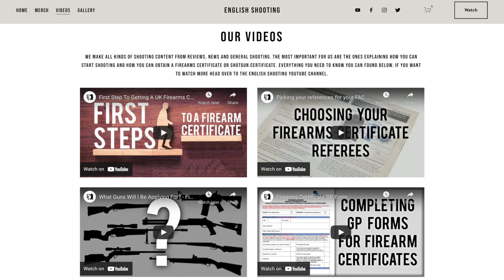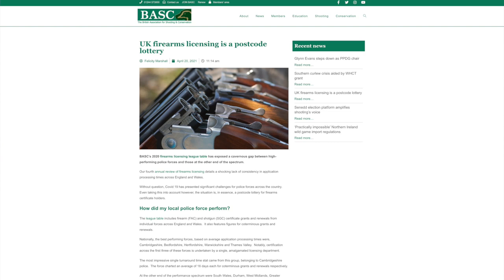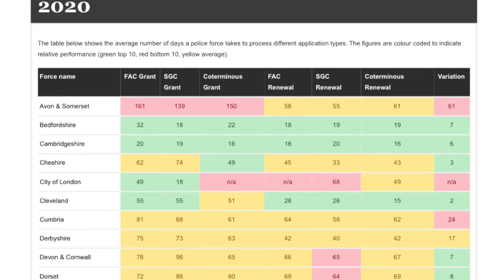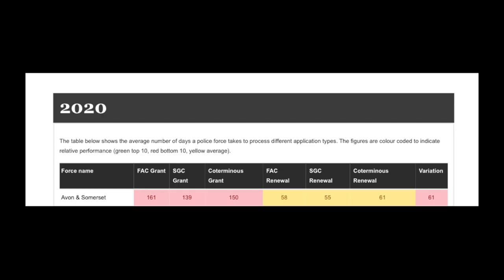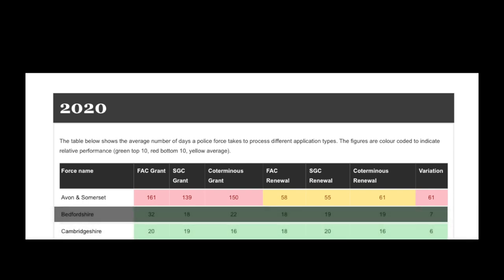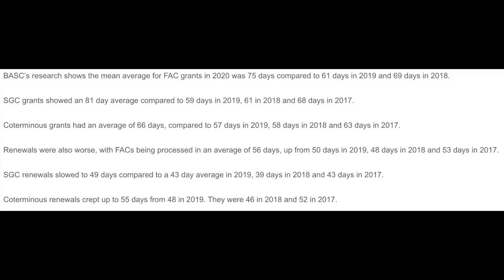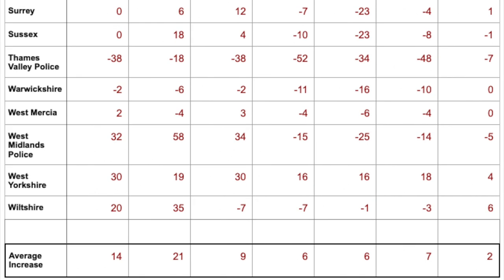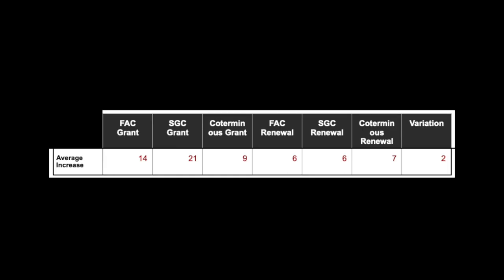How Long Will Your Firearm or Shotgun Application Take?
The hardest part of your firearm or shotgun application can be the inevitable wait once you have submitted it. Knowing how long your application is going to take can be a guessing game, but thanks to BASC and their Firearms Licensing League Table we can get a better understand and hopefully remove some of the guesswork. Enjoy!